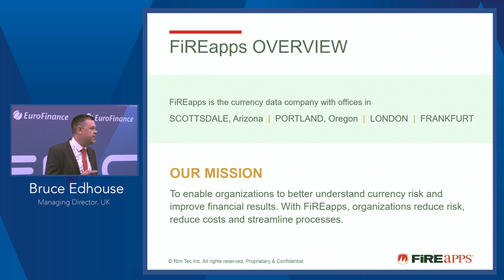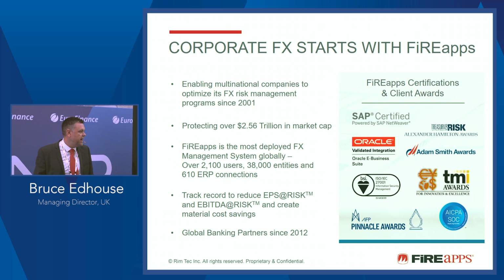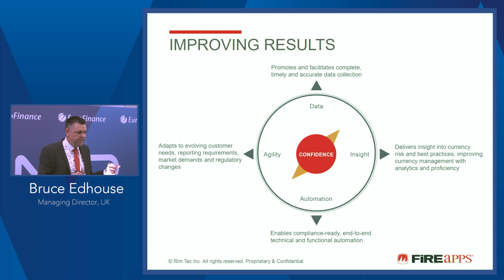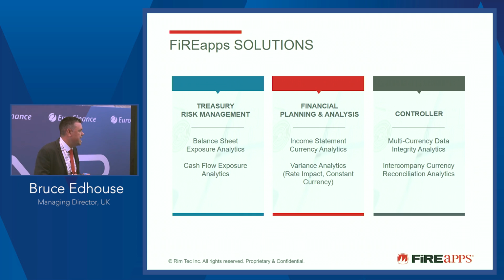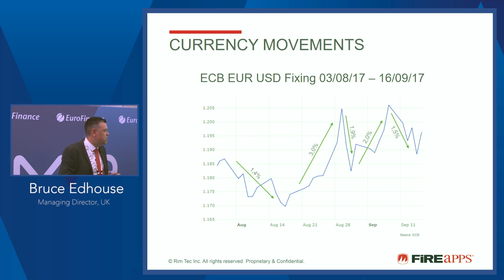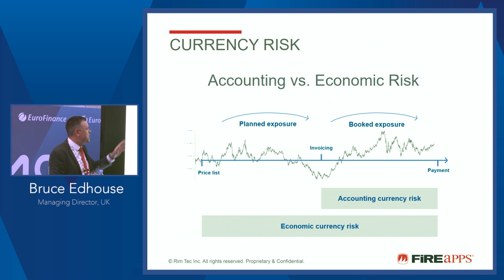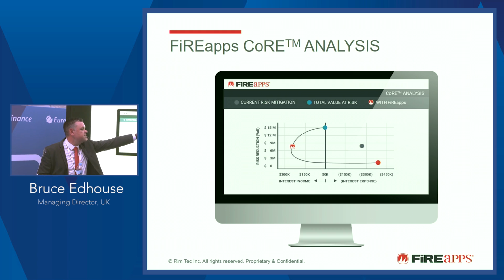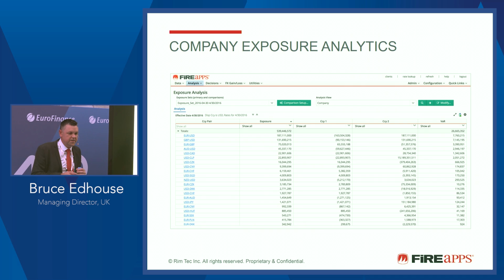[Innovation Demo] FiREapps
Bruce Edhouse, Managing Director at FiREapps, presents in the Demo Pit at EuroFinance's International Treasury Management conference 2017.